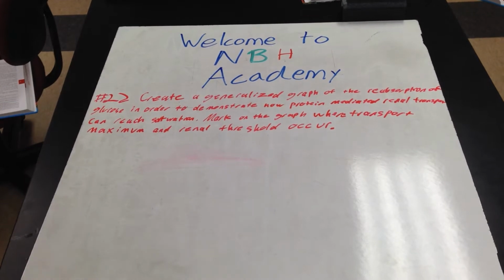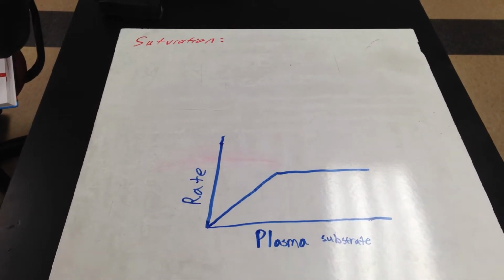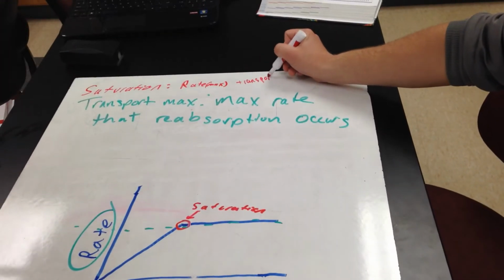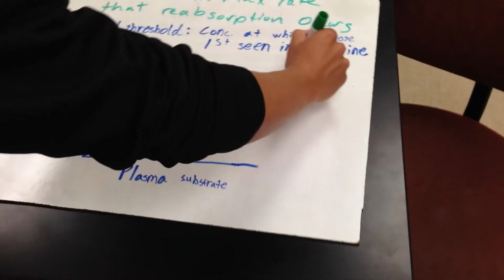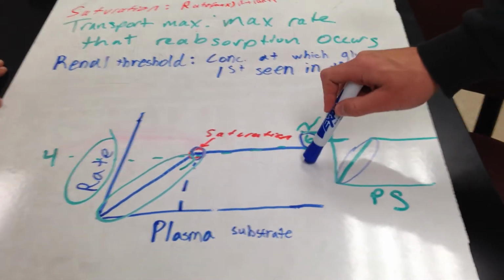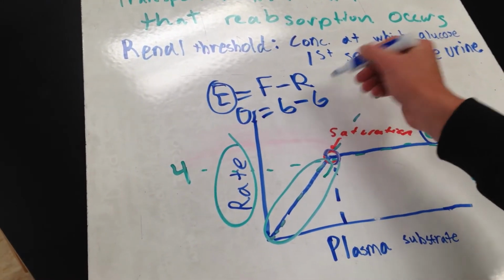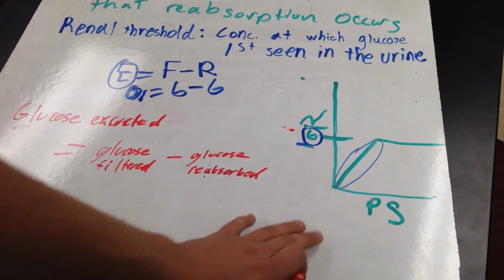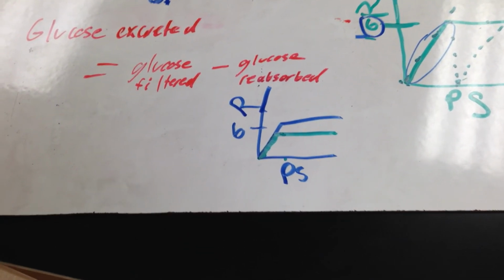Doane Physiology Renal Transport (LG 22)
Bryce, Nik, and Hunter